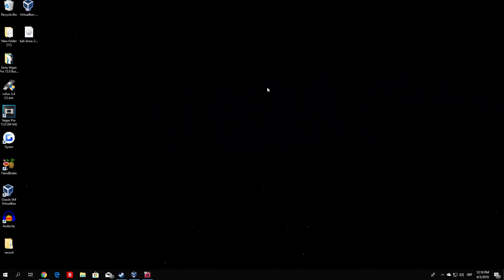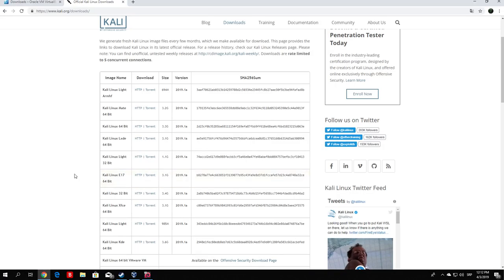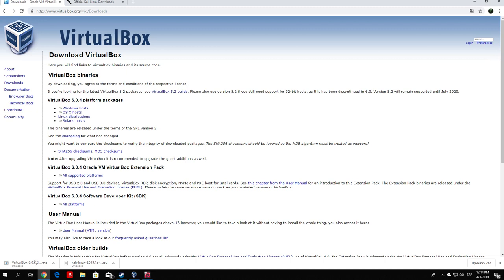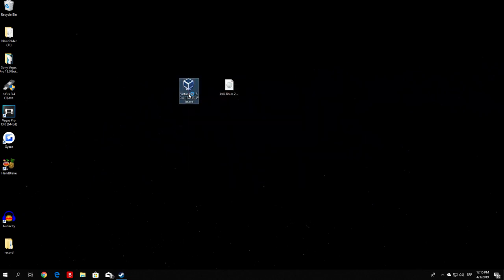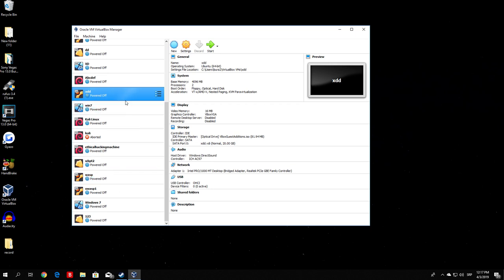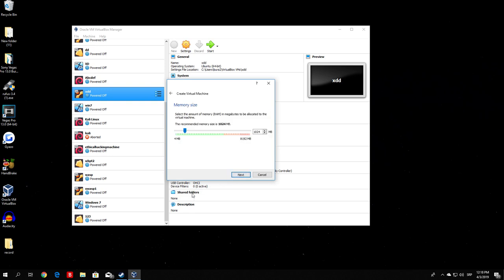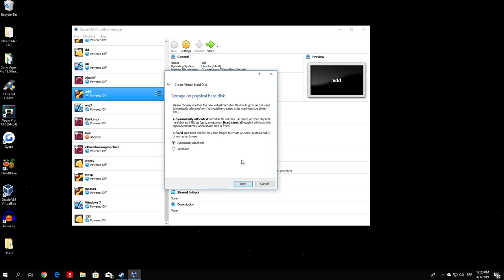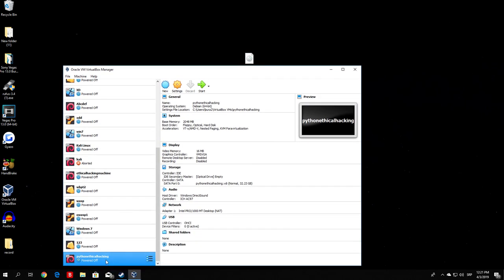Pyhack2 Introduction VirtualBox 6 0 4 Installation for Learning Python for Ethical Hacking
Introduction VirtualBox 6 0 4 Installation for Learning Python for Ethical Hacking at Technology Incubation Center CIU